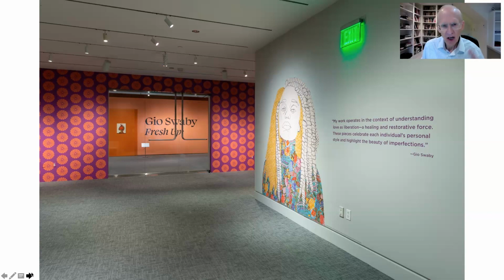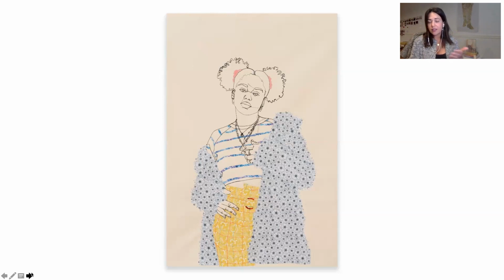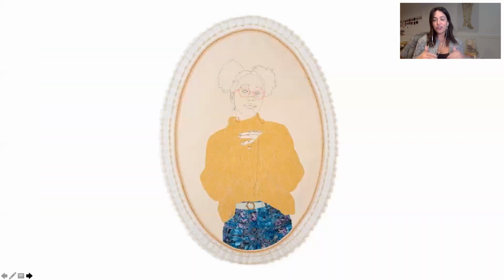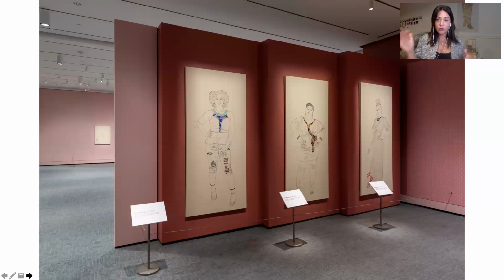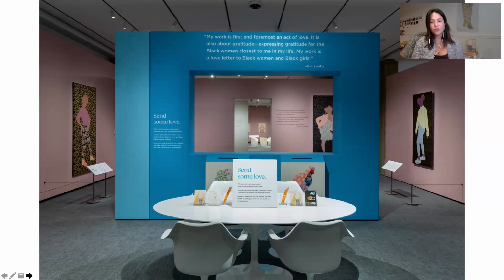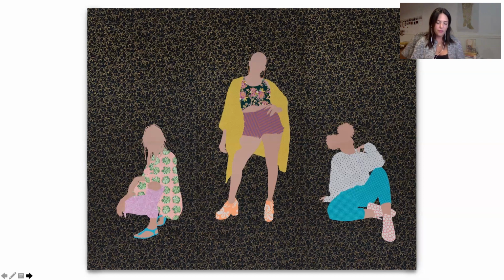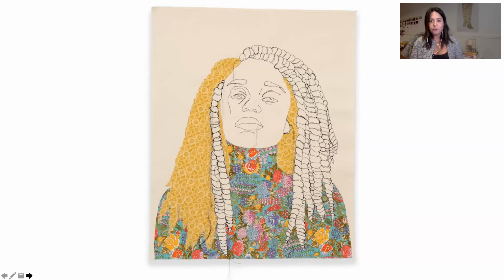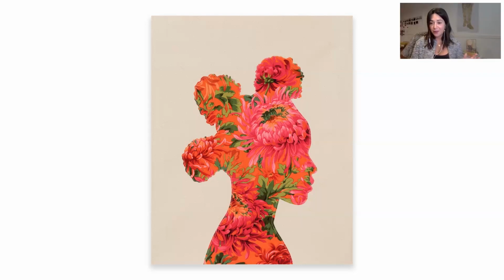Museum Open House - Gio Swaby: Fresh Up at the Peabody Essex Museum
Jay talks with Lydia Peabody. Lydia is the Assistant Curator for Exhibitions and Research at the Peabody Essex Museum. She also served as one of the curators of the very engaging exhibition entitled Gio Swaby: Fresh Up, which is currently on display until November 26. During the program, we'll be finding out why and how the exhibition came about, we'll go on a behind-the-scenes tour and, in the process, come to better understand and appreciate Gio Swaby as a multidisciplinary artist who incorporates a range of textile-based techniques as she explores different aspects of Black womanhood. Let’s start by meeting Lydia and then hearing all about Gio Swaby: Fresh Up.